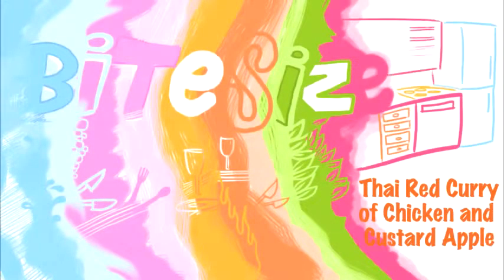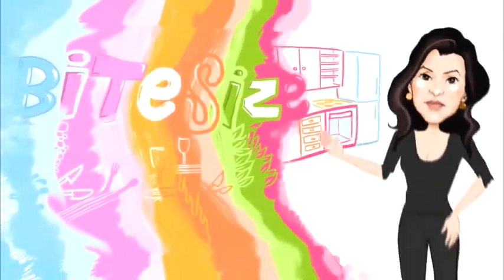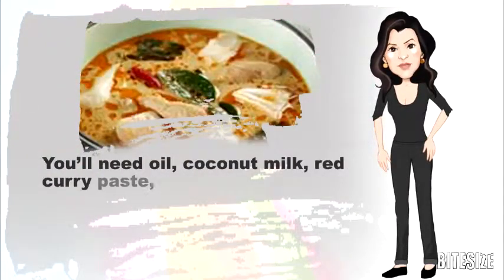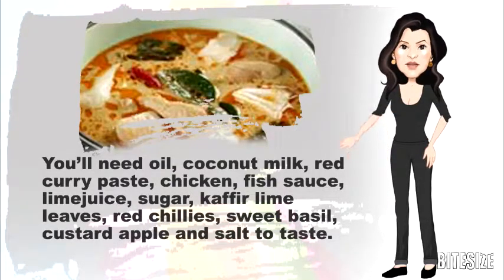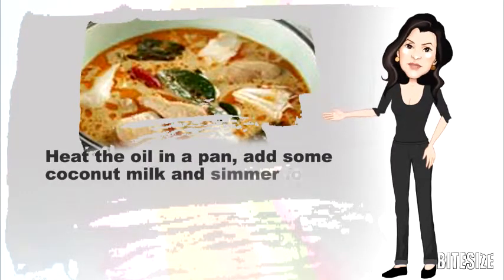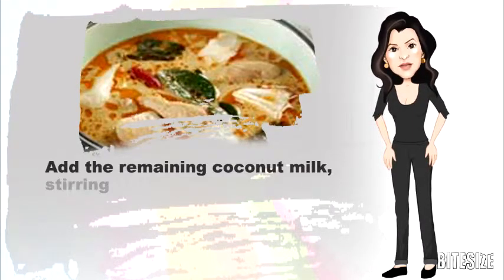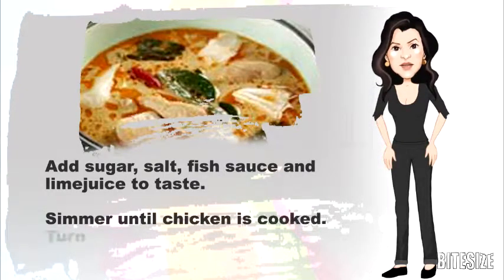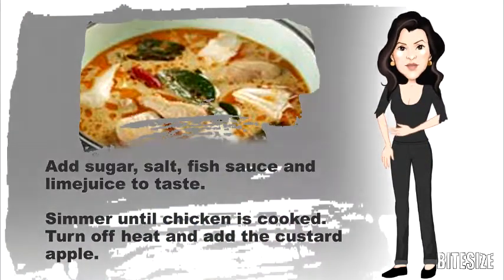Thai Red Curry of Chicken and Custard Apple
Thai curries are fragrant and flavourful and can be made mild to red-hot, depending on your taste. This Thai Red Curry of Chicken and Custard Apple is a delicious combination.

You'll need oil, coconut milk, red curry paste, chicken, fish sauce, limejuice, sugar, kaffir lime leaves, red chillies, sweet basil, custard apple and salt to taste. Heat the oil in a pan, add some coconut milk and simmer for a minute then stir in the curry paste and simmer some more. Add the remaining coconut milk, stirring constantly then add the chicken pieces. Simmer for 15 minutes. Add sugar, salt, fish sauce and limejuice to taste. Simmer until chicken is cooked. Turn off heat and add the custard apple.